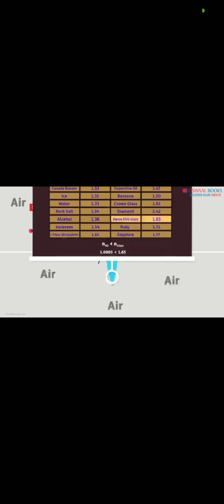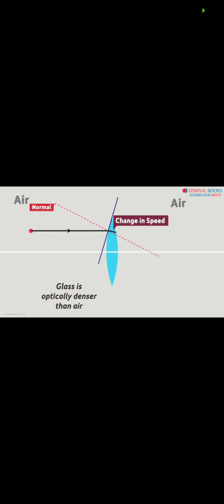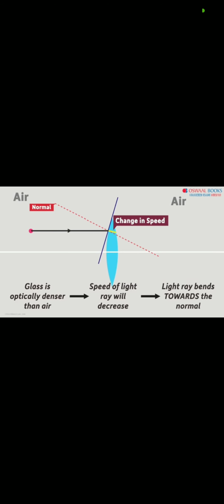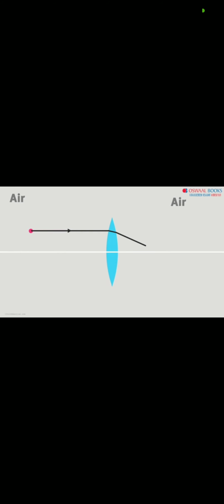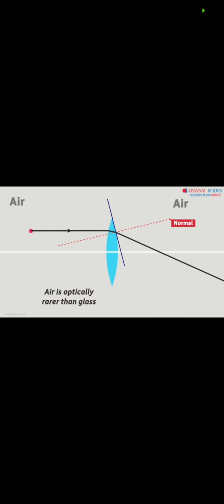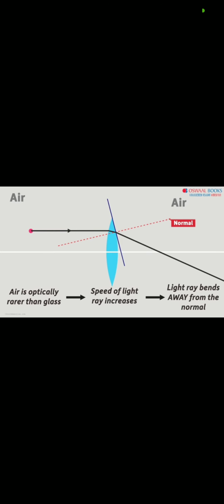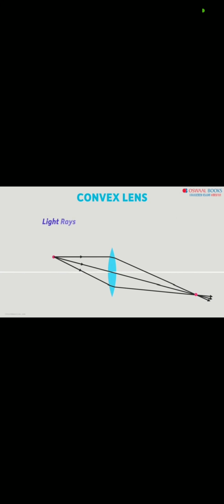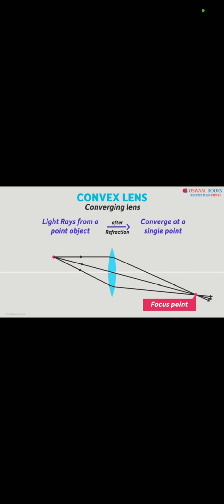Convex lens - class 10 cbse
Science chapter light Convex lens in English